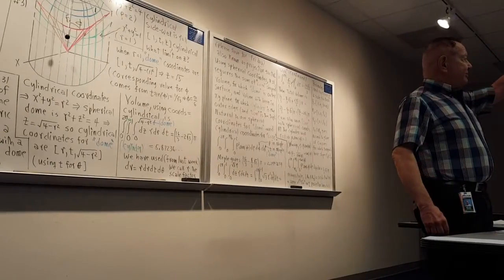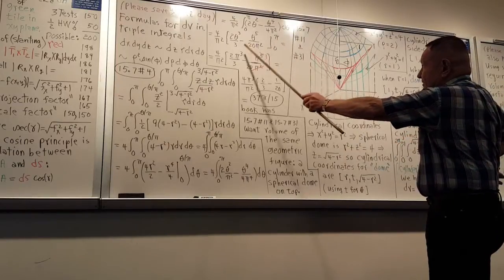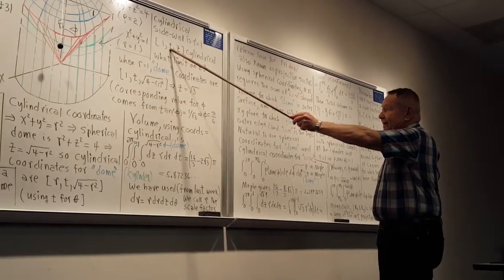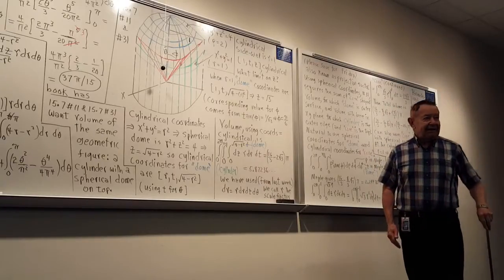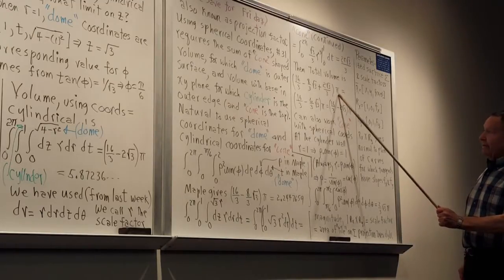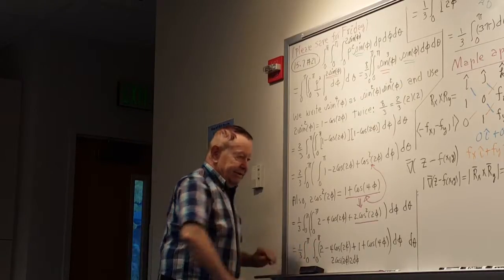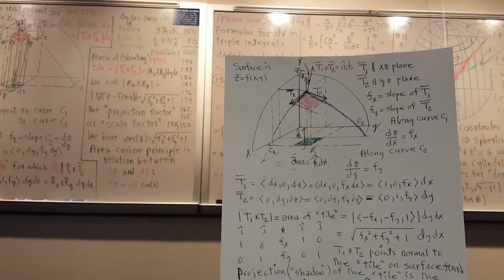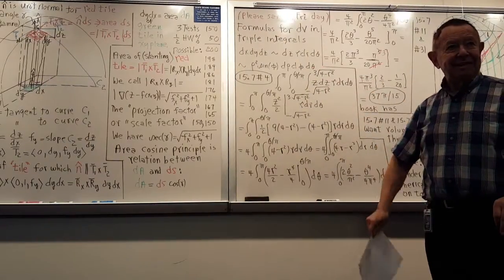Calc 3 Section 15.7 Fri Oct 21st Giles Maloof